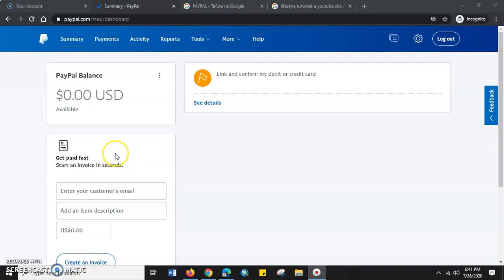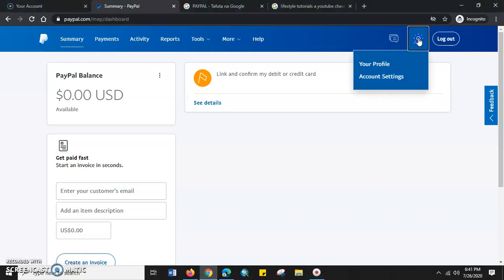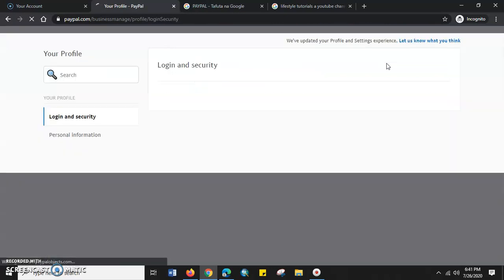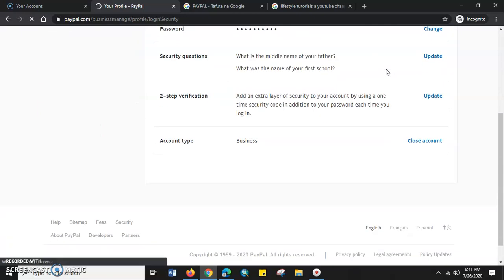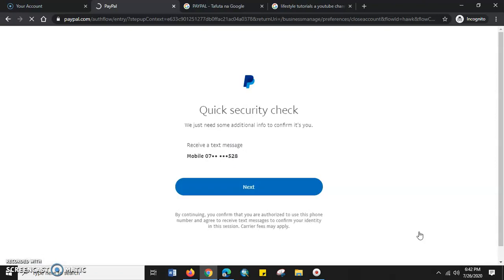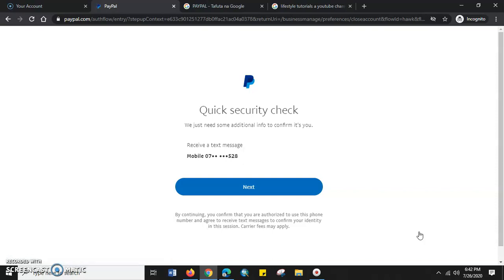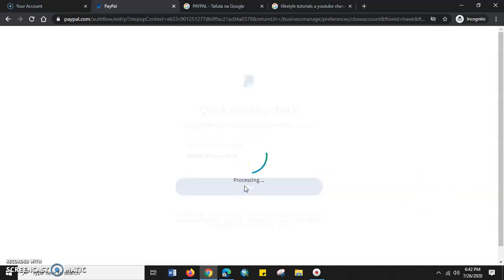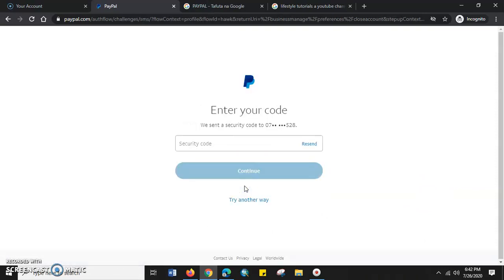How To Close A Paypal Account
Register payoneer Using my  link to earn yourself $50 USD after your first transction